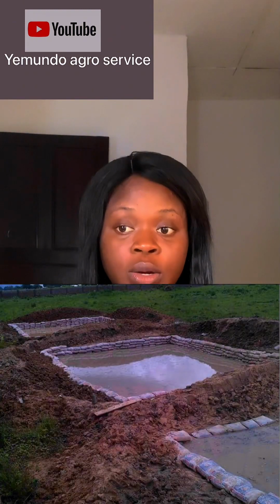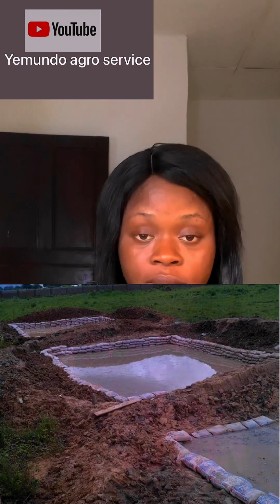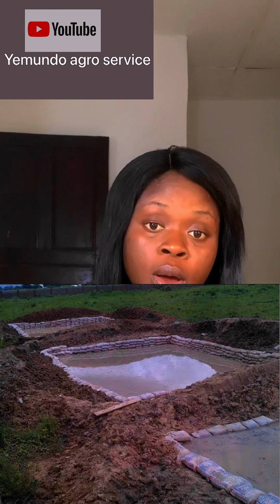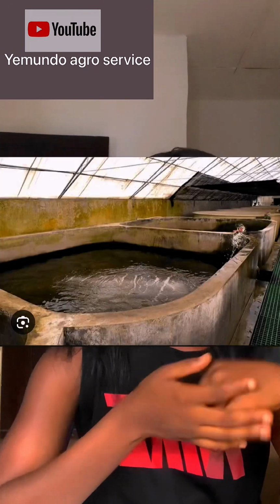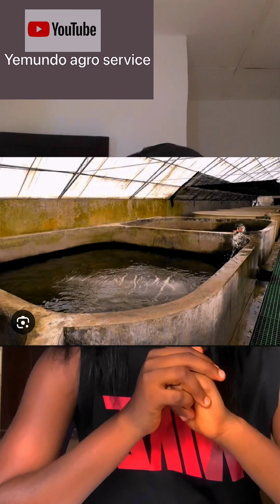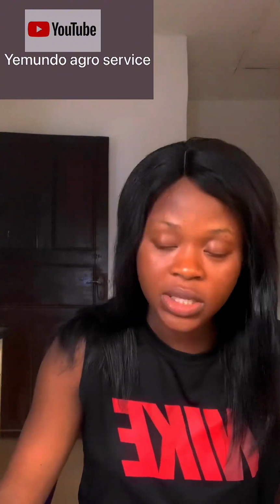Types of systems in fish farming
In fish farming, there are different types of systems used, such as recirculating aquaculture systems (RAS), flow-through systems, integrated systems, and pond systems. Each system has its own advantages and considerations.